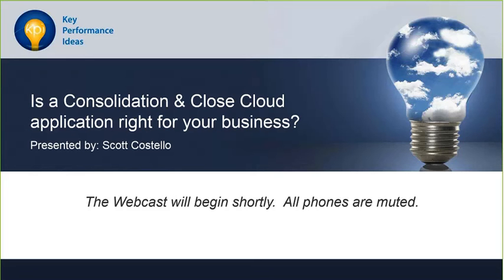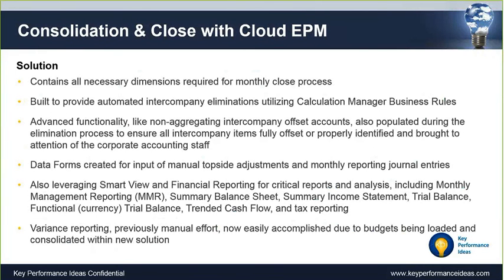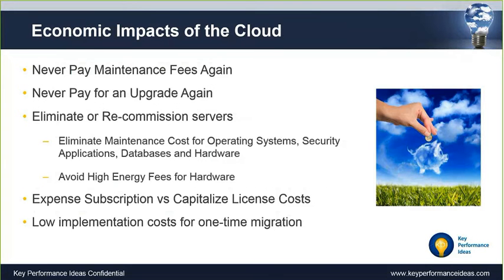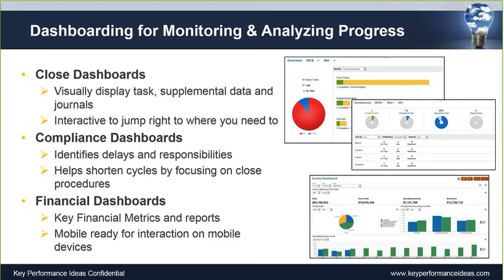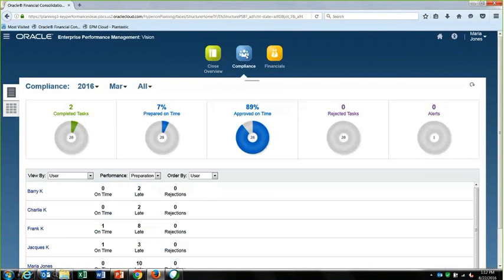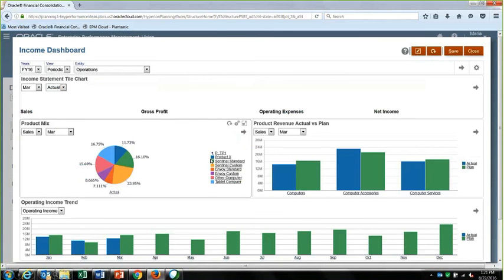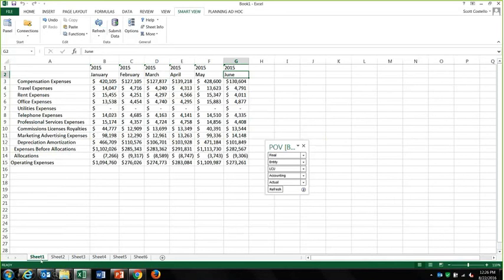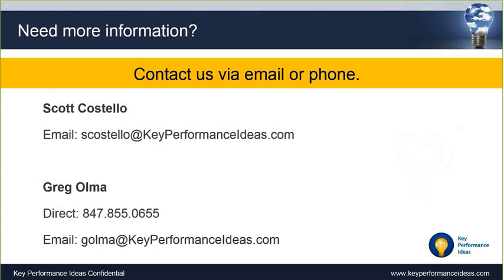Oracle FCCS: Is a Consolidation & Close Cloud application right for your business?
Everyone is talking about moving their applications to the Cloud. To continue the drive toward cloud-based applications, Oracle released Financial Consolidation and Close Cloud Service (FCCS), specifically designed to support the financial close and consolidation processes, and perhaps FCCS is right for your business.

Watch as Scott Costello, Director of Cloud and Emerging Technology, reviews the features and capabilities of FCCS. Scott presents various demos of functionality available in the new tool for you to identify if FCCS is right for you. Plus, hear how others have already leveraged the Oracle Cloud to improve their business processes- including consolidation and close, sales forecasting, event planning, financial planning and budgeting, and management reporting and analysis. Scott will discuss why these organizations chose to move to the Cloud and how it has impacted their organization.

Not quite ready to commit everything to the Cloud? Scott presents how many organizations are taking a hybrid approach, leveraging both on premise and Cloud applications to support business process and optimize investment opportunities.

This webinar features how:

- Organizations are maturing their processes while eliminating capital outlay and lowering operating costs to improve return-on-investment and speed to implementation
- A scalable, systematic application allows Accounting to accelerate close cycles, increase analysis, and support legal, management, and statutory reporting
- To reduce operating costs and improve ROI and cash flow
CLOSEtastic, based on Key Performance Ideas experience in implementing over 25 successful Oracle Cloud solutions, can be leveraged to rapidly develop a comprehensive implementation of an enterprise close and consolidations solution based on Oracle Cloud